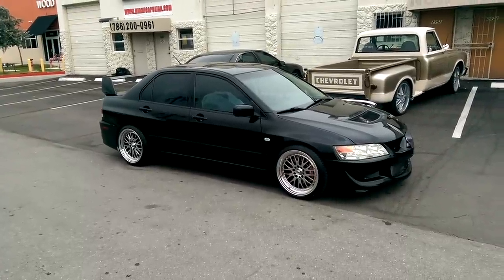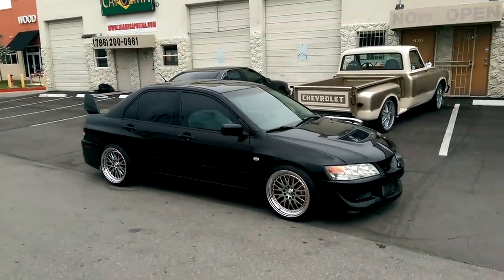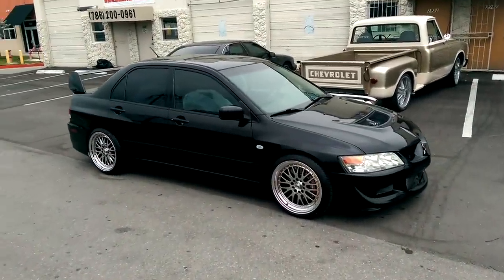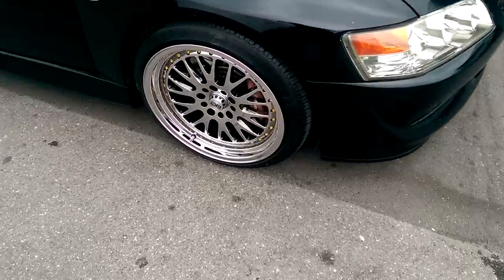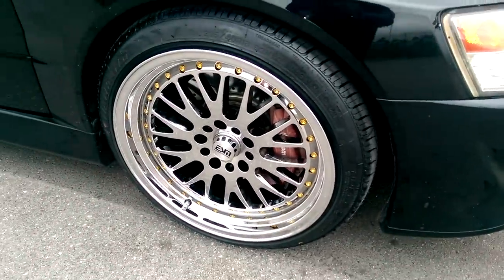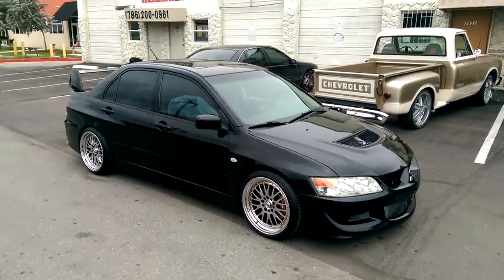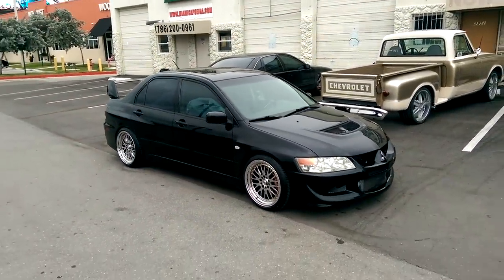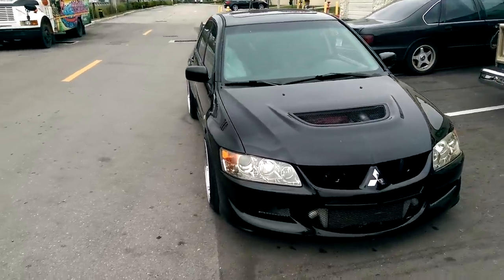DUBSandTIRES.com 18" Inch ESM 007 Platinum Gold Rims Mitsubishi Lancer Hellaflush Tuner Wheels Miami